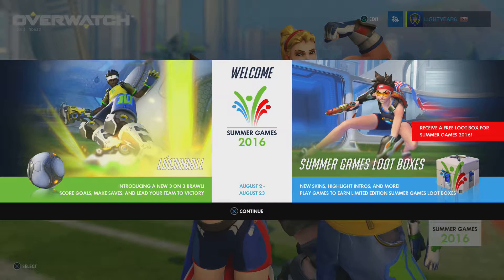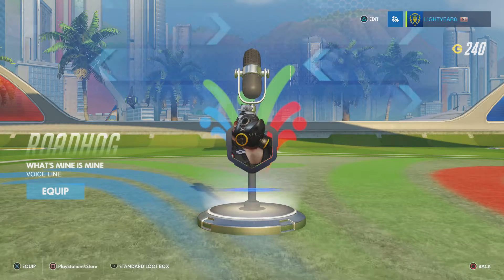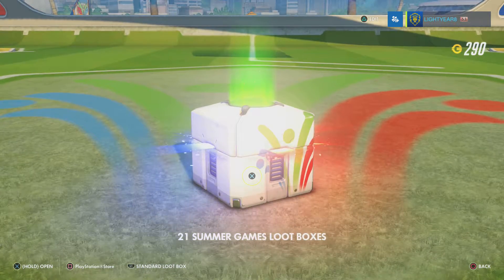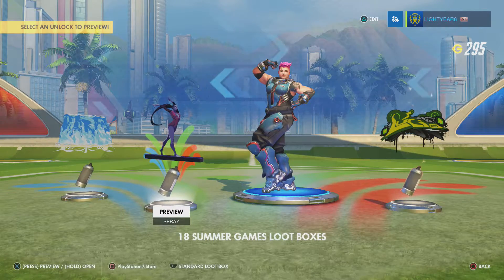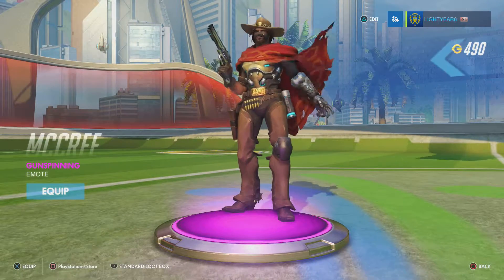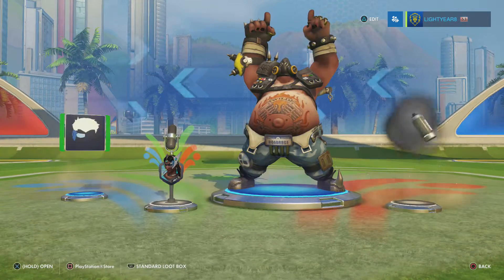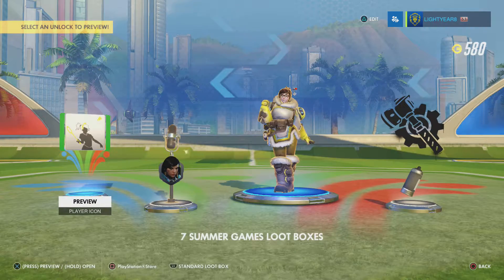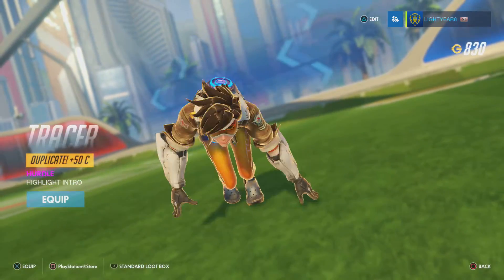Overwatch - Opening 25 Summer Games Loot Boxes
I bought 25 of the limited Overwatch Summer Games Loot Boxes and opened for you!

Got some fun skins and other fun stuff. Check it out! :D